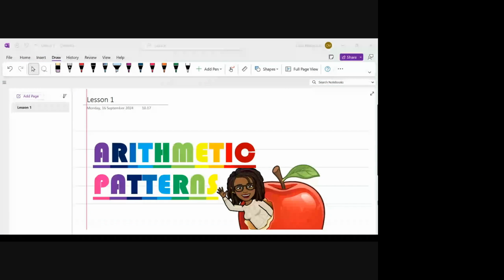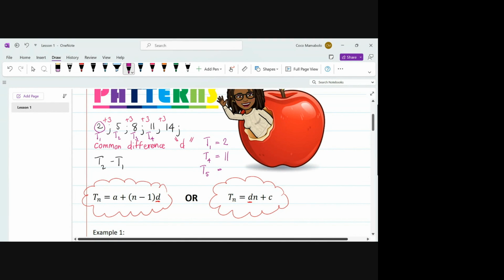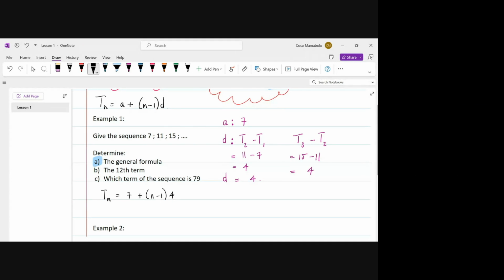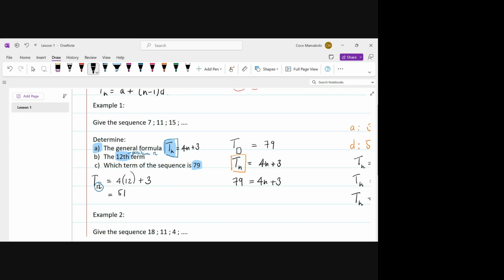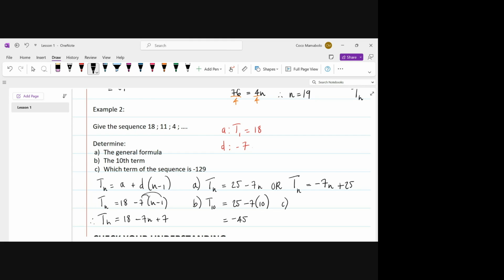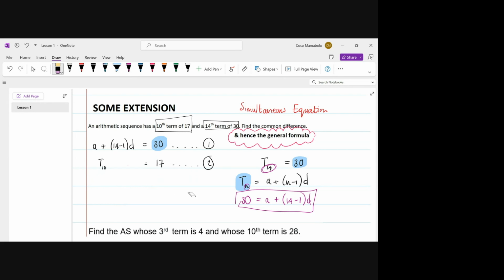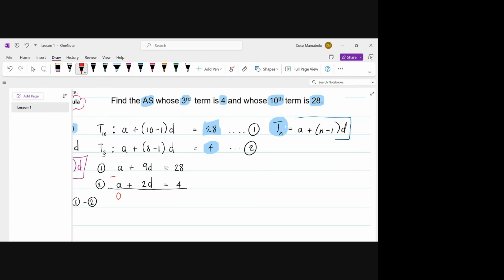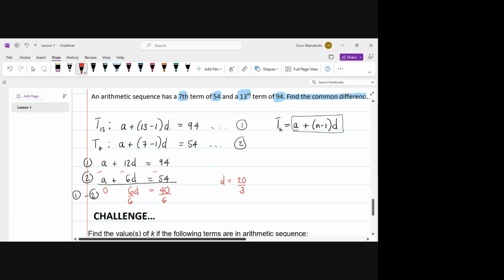Grade 10 - Number Patterns (arithmetic number patterns)